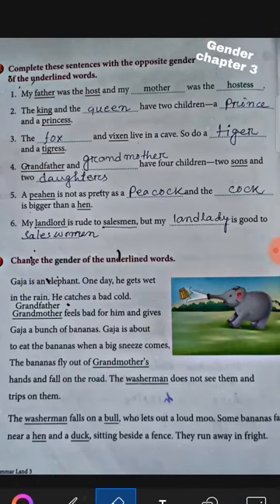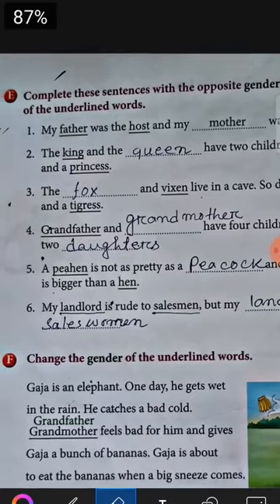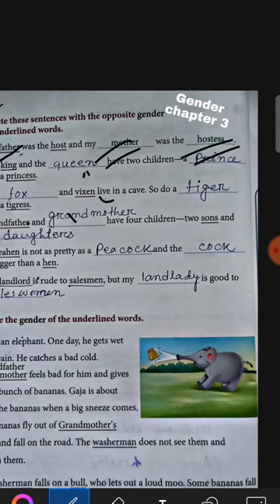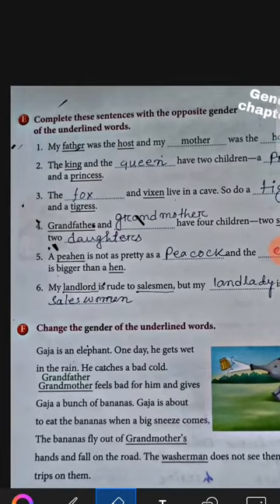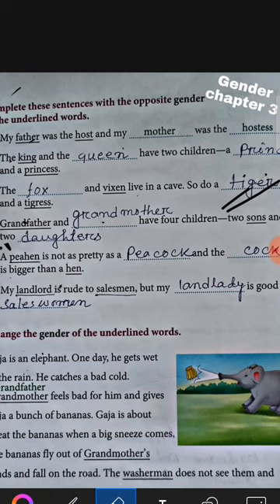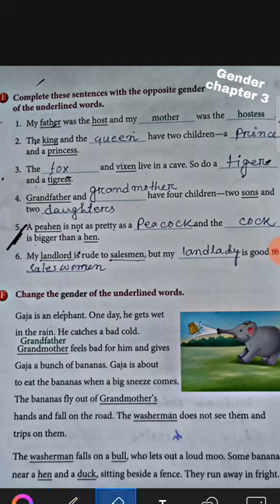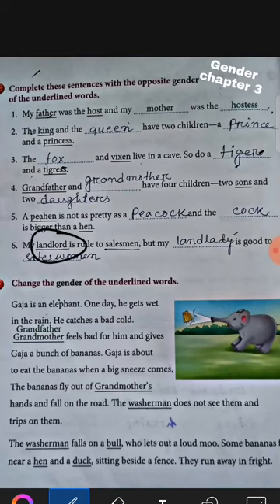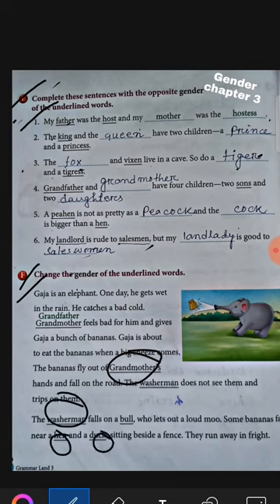Class - iii // ( Chapter ..3 // gender.) E. write the opposite gender of the underlined words 😍🙏